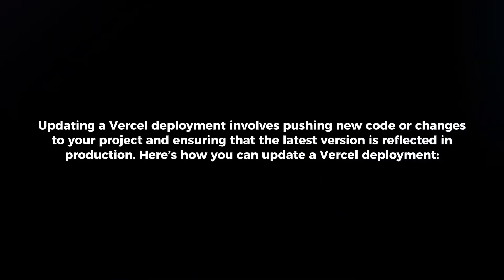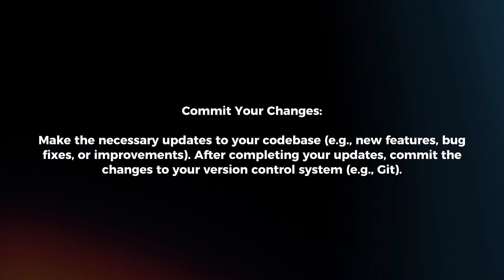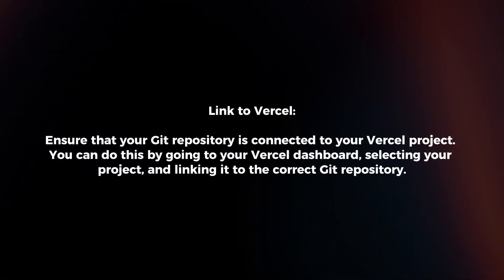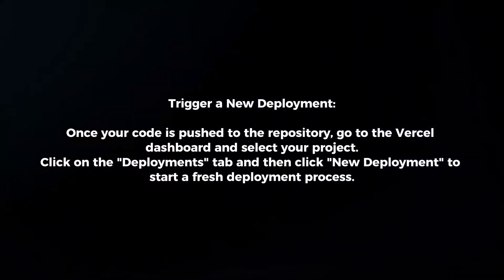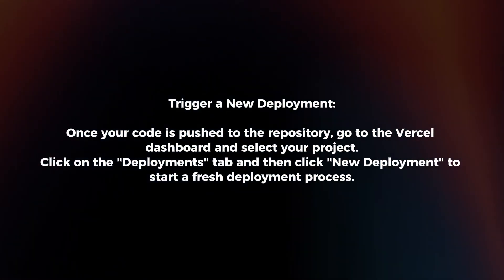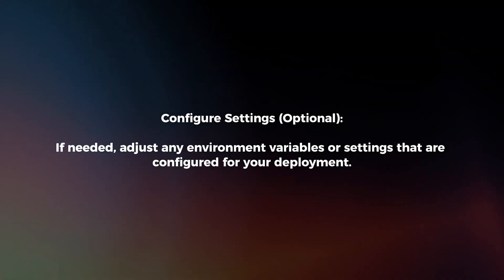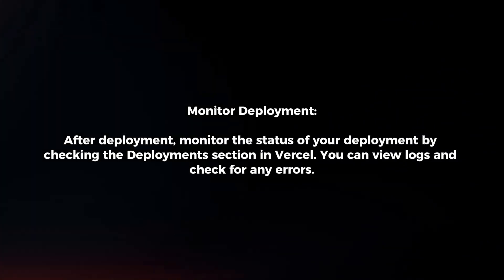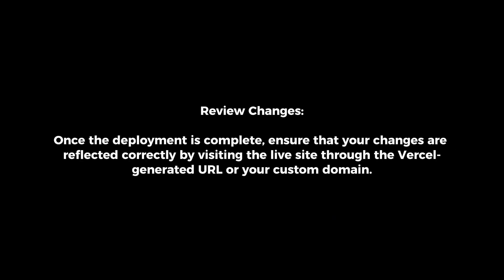How To Update Vercel Deployment (2025)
In this video I will explain How You Can Update Vercel Deployment In 2025.